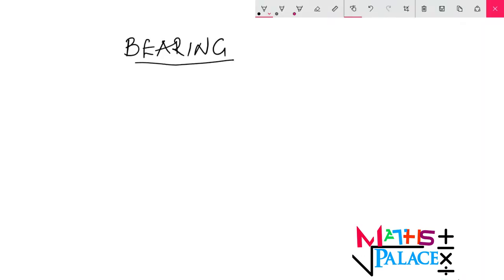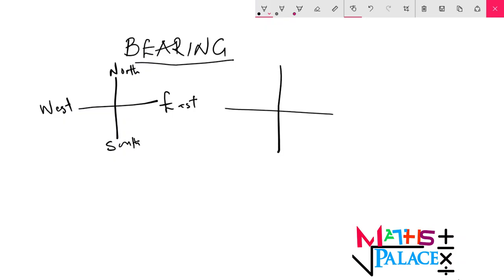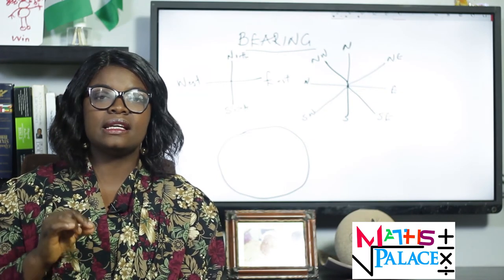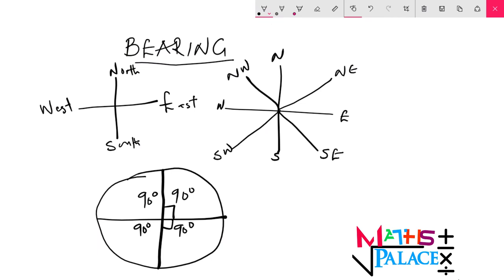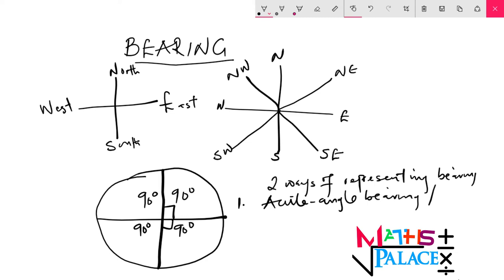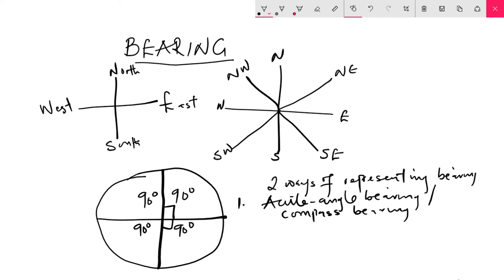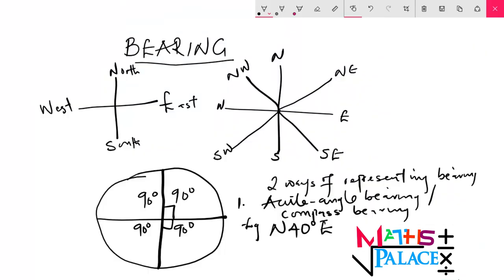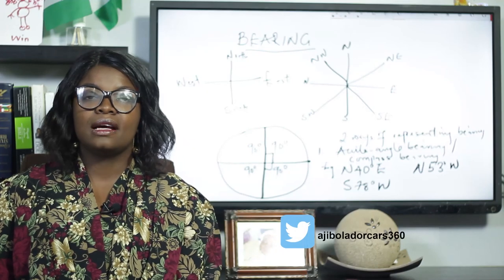Easy Best ways to Understand Maths (Bearing) Part 1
Best way to Understanding the tricks in Bearing and distance in mathimatics.
Bearing and distance explained to the simplest form. Watch and learn for utmost understanding.